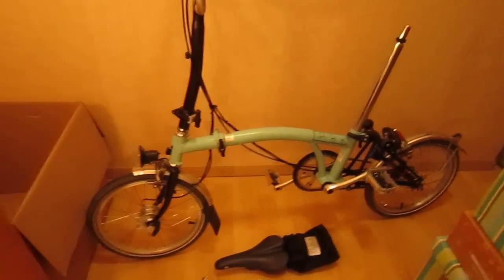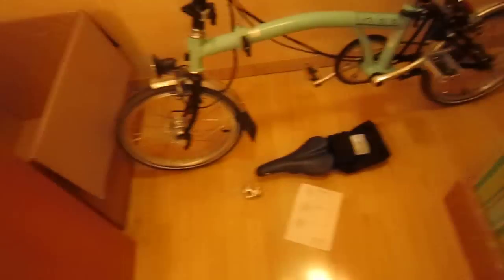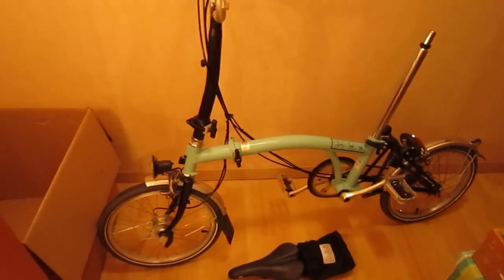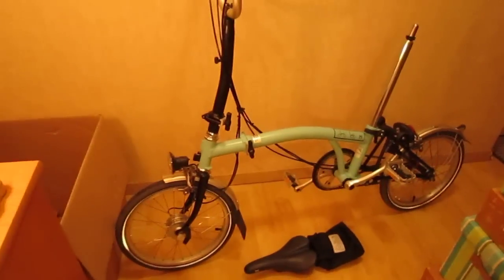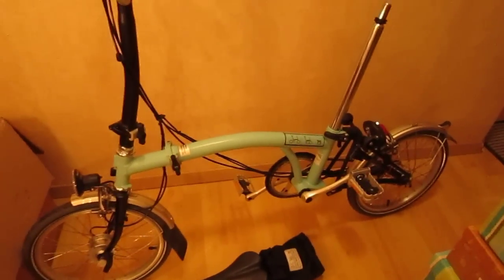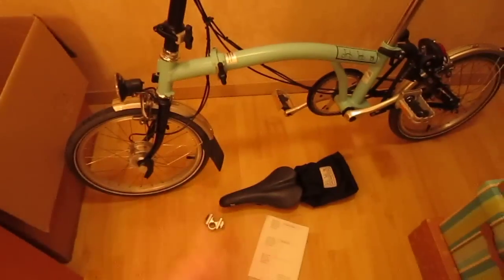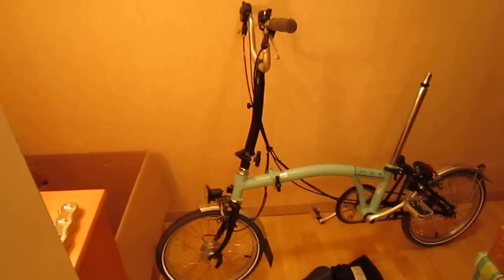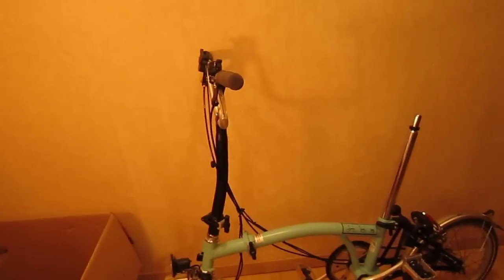BROMPTON BIKE H Handlebars My new one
Here´s how some idiot sent my bike with DHL. I was fuming mad. This is a Turkish Green H3D. With 12% lowered gearing.